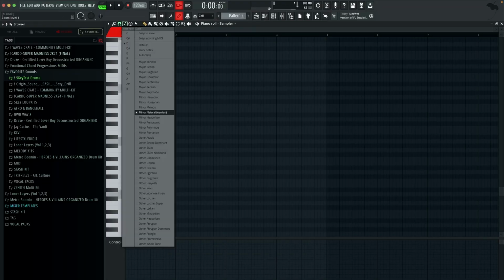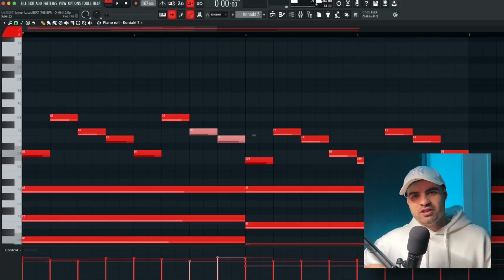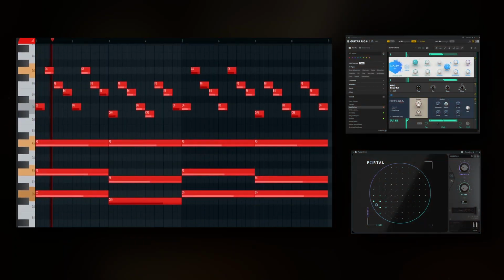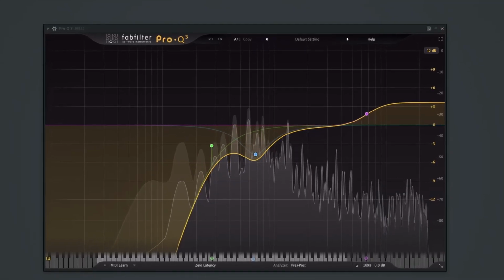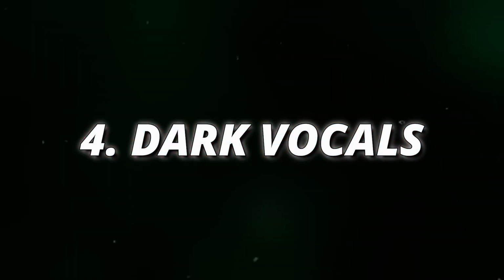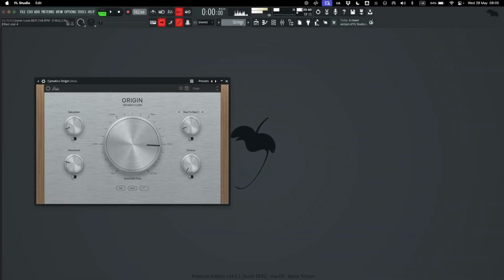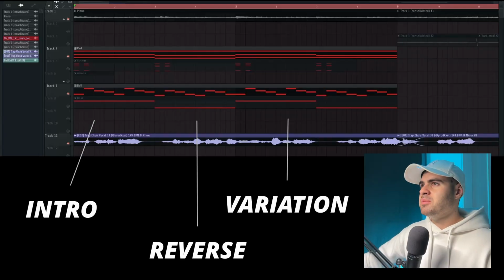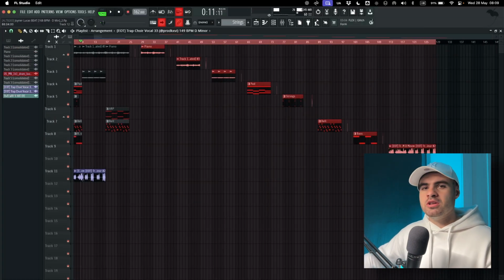Copy This Exact Formula If You Wanna Make Dark Trap Beats